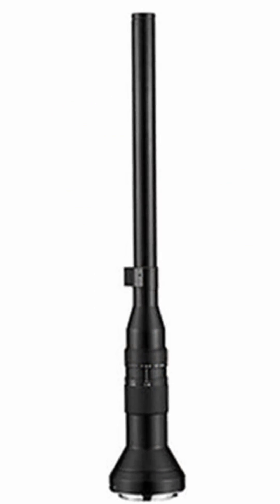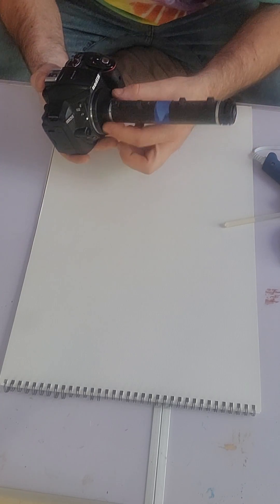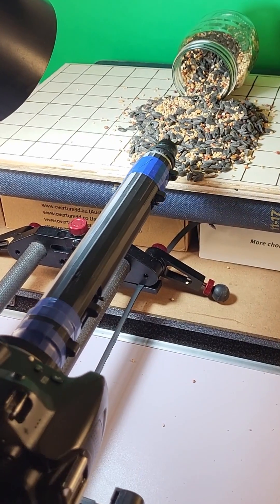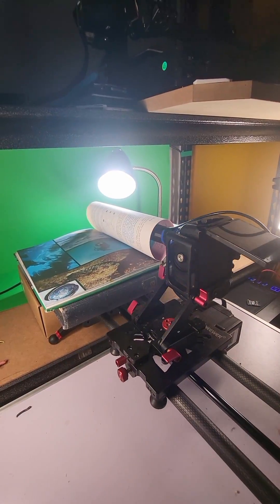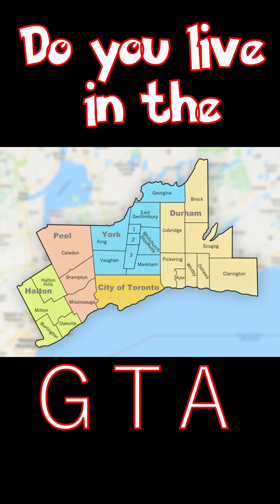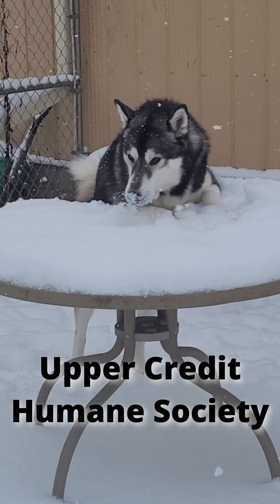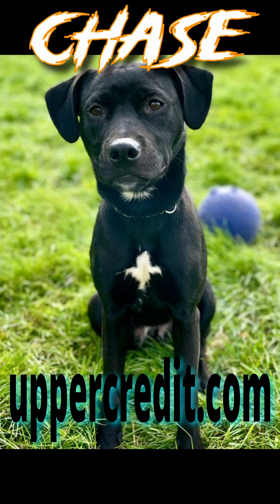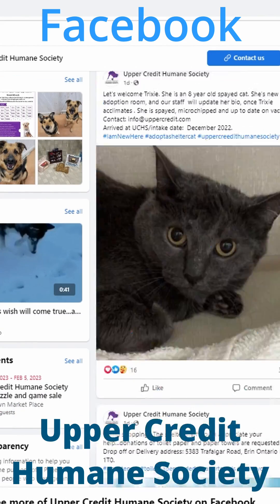Probe Lens for Under 50 Dollars!!?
All my ideas are original as far as I know. This little gem was made for stuff i found around the house. Probe lenses are known for their expensive price tag but not this one.
Please feel free to try to make it on your own... if you want to repost or make your own video please just gimme some credit.